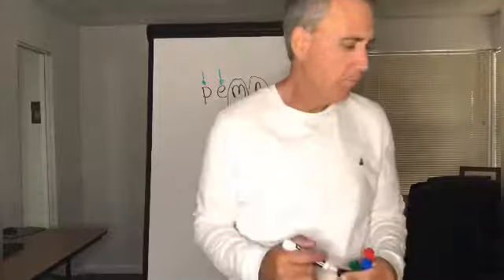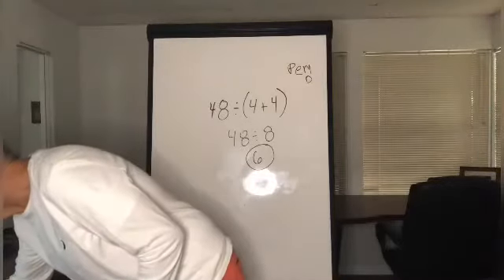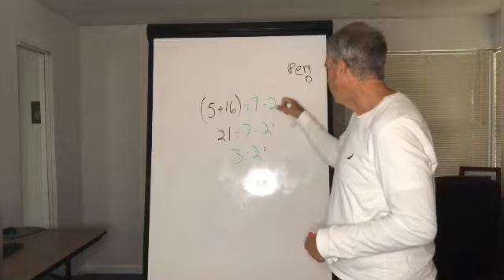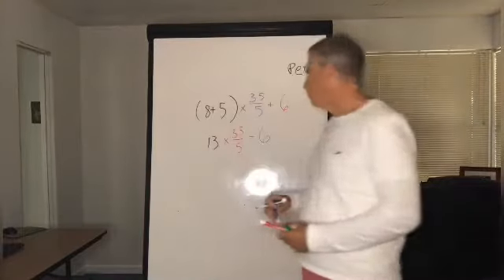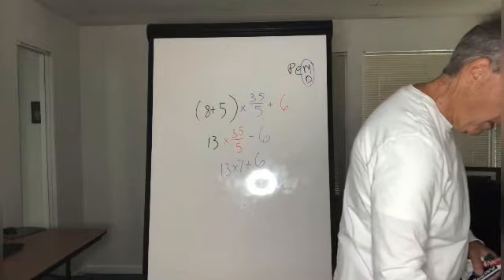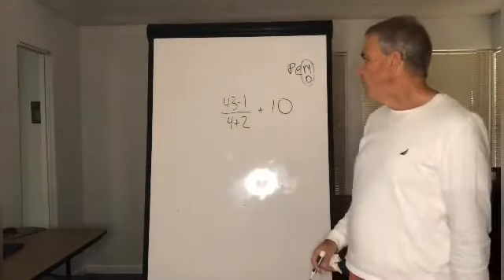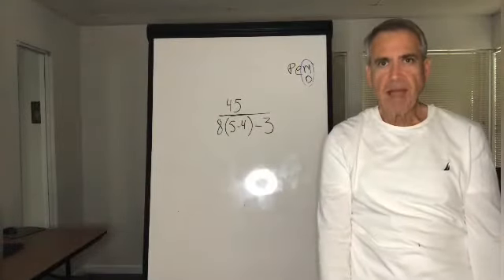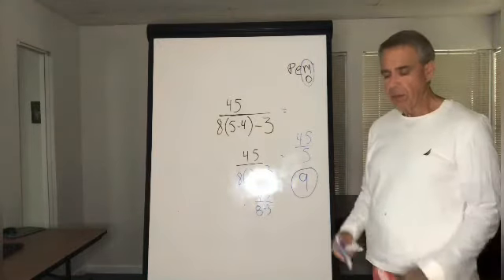Topic 5 - Order of Operations